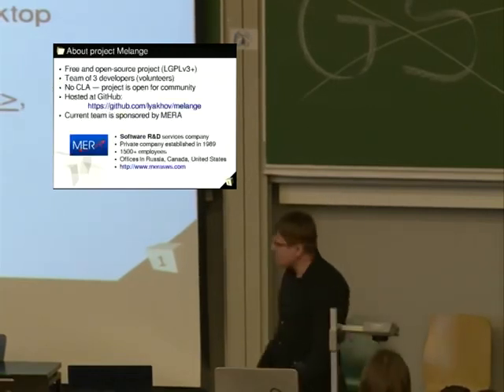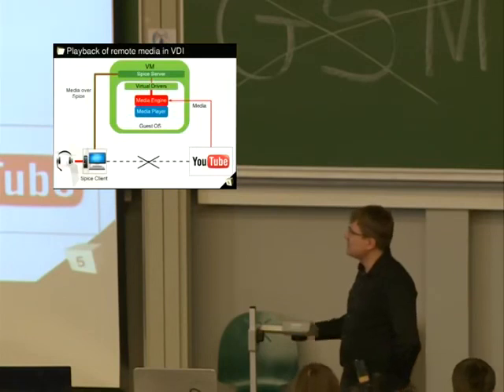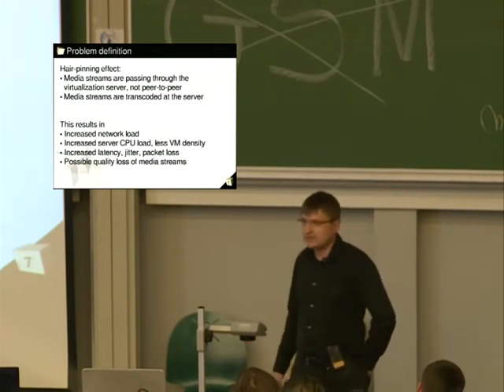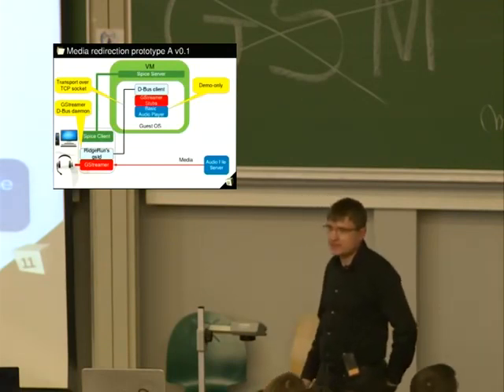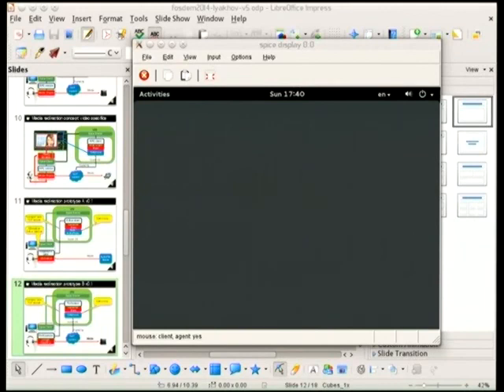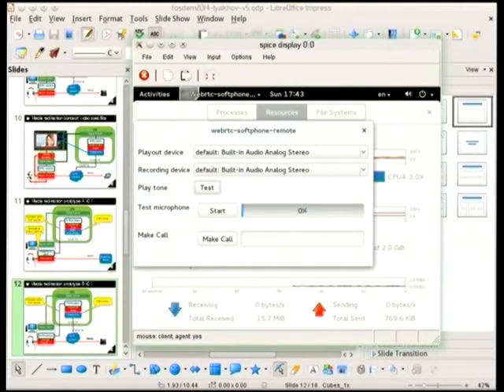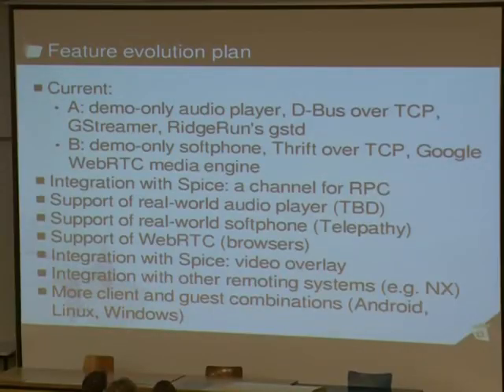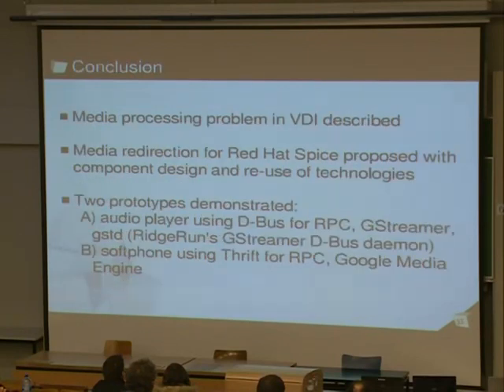Media redirection for Spice remote computing solution